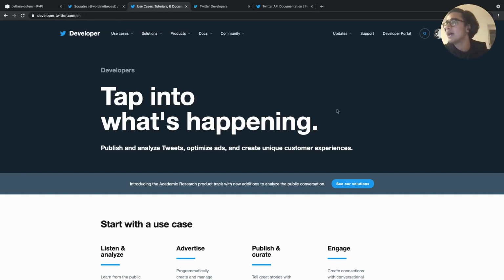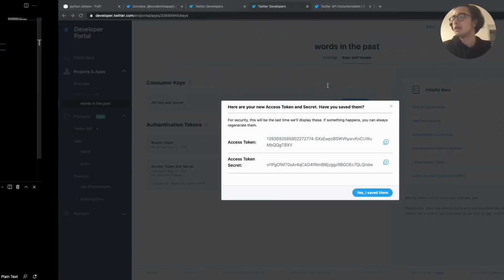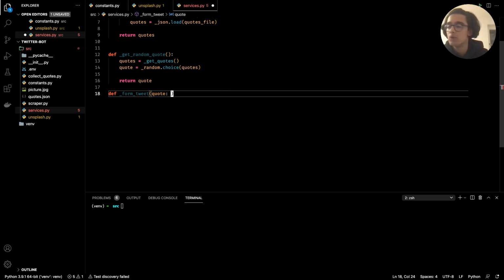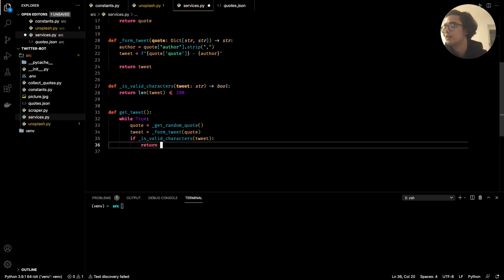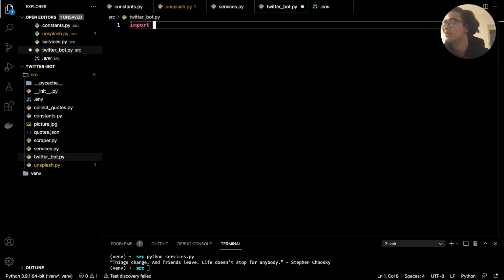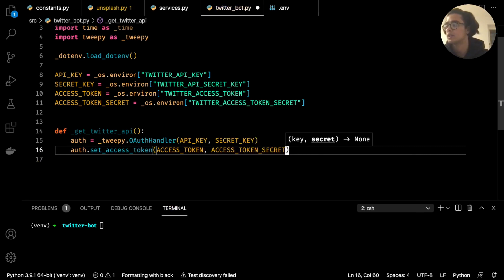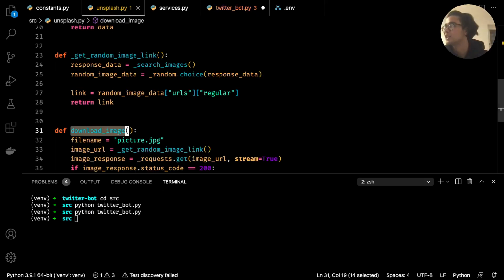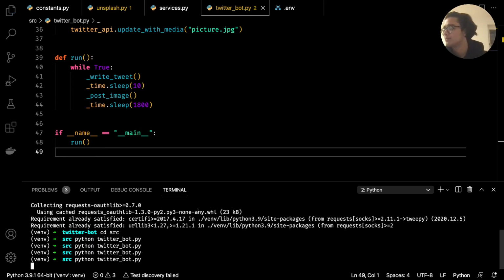Python Twitter Bot Part 3 - Building the Twitter Bot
In this video we'll create the Twitter bot. First by getting our credentials from Twitter. Then creating services for our bot to use and then finally making use of Tweepy to access Twitter.